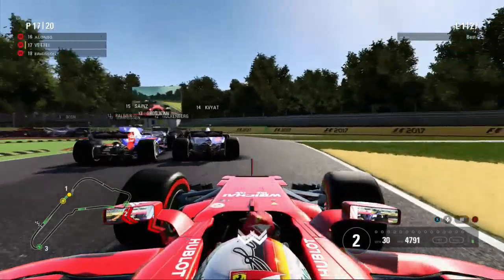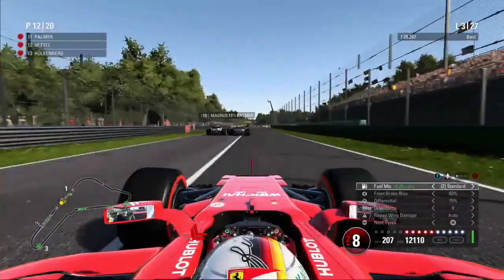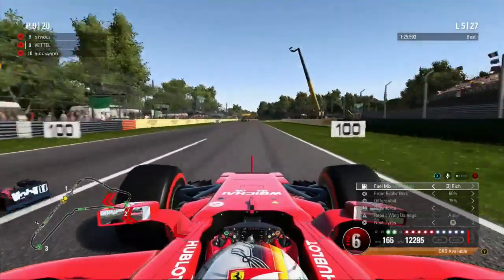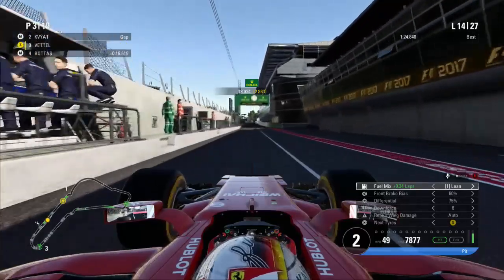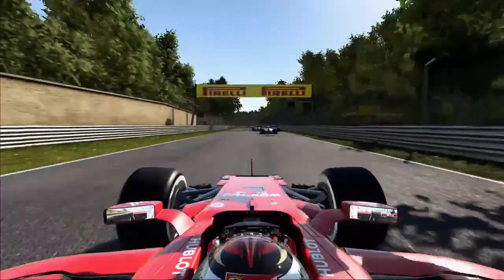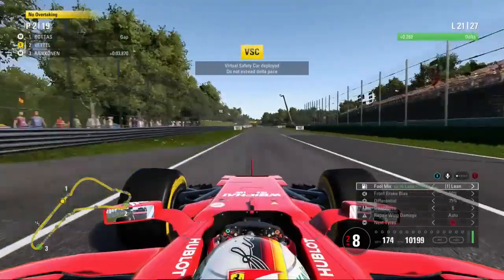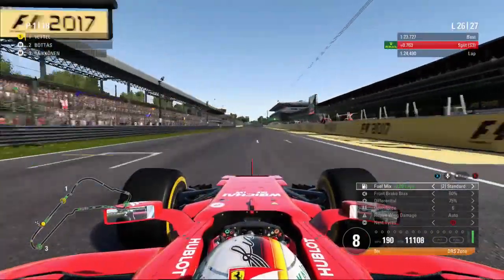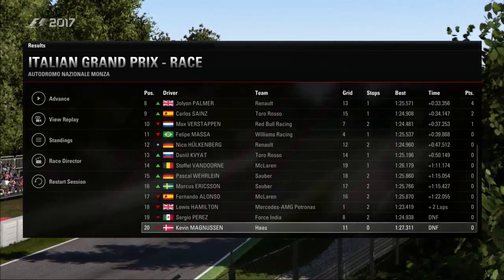F1 2017 - Last to First Challenge - Italy, Monza - Sebastian Vettel, Ferrari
With the upcoming Italian Grand Prix I aim to start last and finish first at the classic Monza circuit. This time I will be driving as Sebastian Vettel in the Ferrari. Can we take the victory infront of the adoring Tifosi?

A fan of F1? A fan of gaming? Check my channel which could be perfect for you. My name is Jamie and
I'm a F1 Gaming Commentator with career modes, track guides, league highlights and more!

F1
F1 2017
F1 2017 gameplay
f1 2017 career
f1 2017 career mode
f1 2017 xbox one
f1 2017 league racing